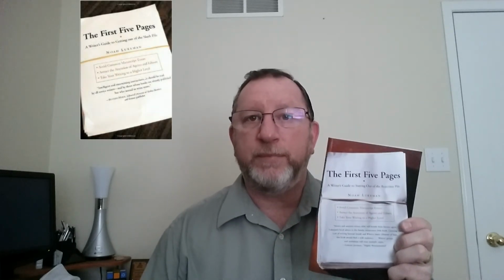20150329 Rewriting for Success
Our ongoing series - Meet the Editor.

Today our Managing Editor talks about the steps to take in order to get your manuscript ready for submission.